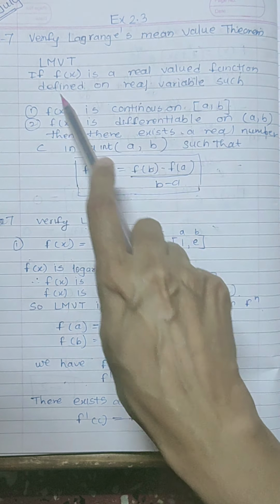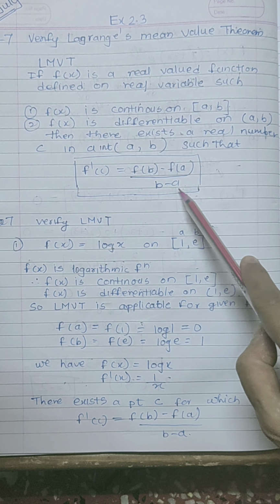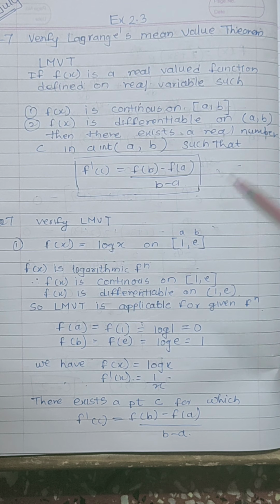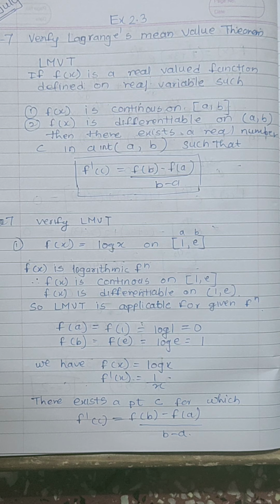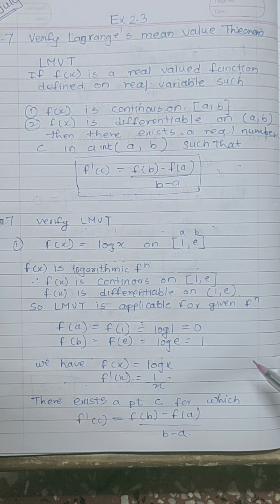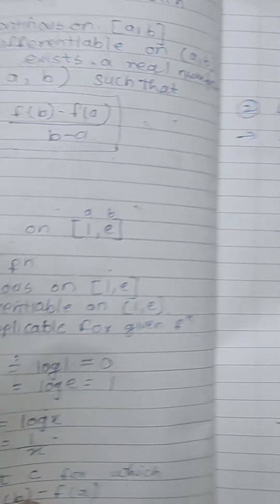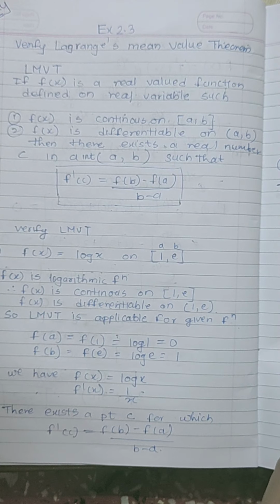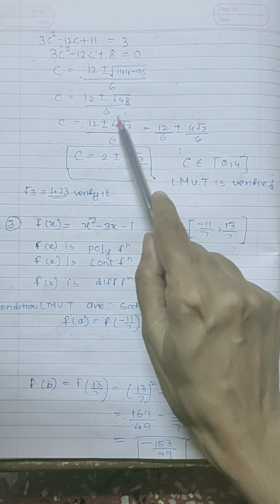12th Sci Maths Part II Application of derivatives Ex 2.3. Q.7 LMVT